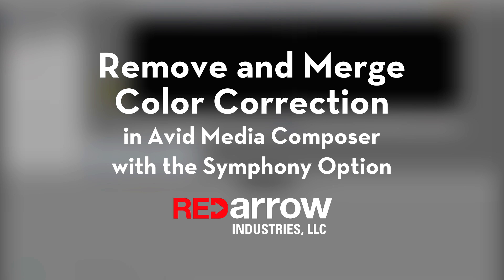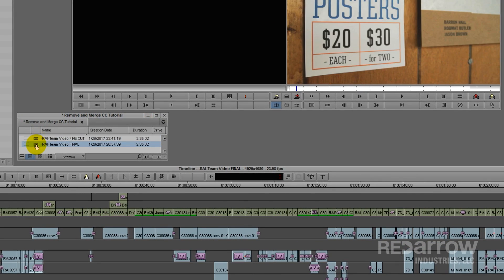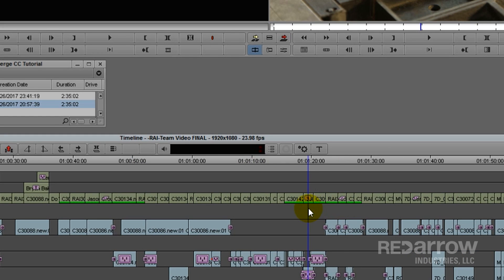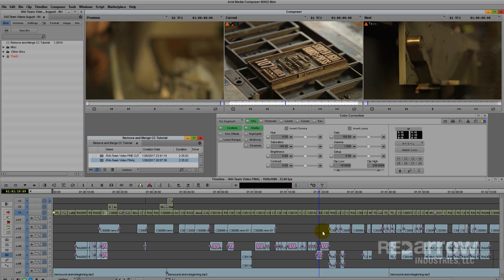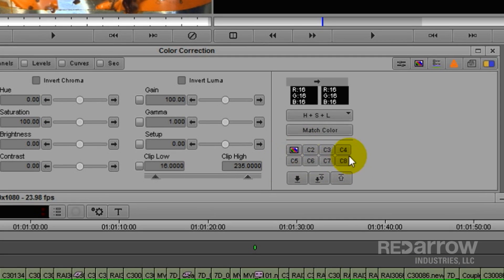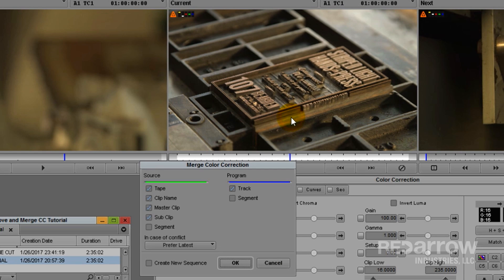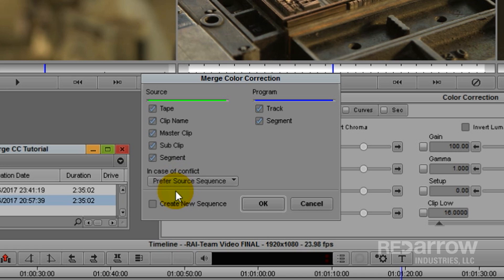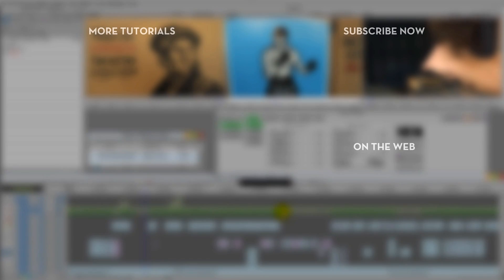Remove and Merge Color Correction in Avid Media Composer with the Symphony option.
This Tutorial will show you a way to instantly remove another editor’s color correction with a single click of the mouse.  As well as, offer a quick way to copy color correction to a new or updated sequence with the Merge function in Avid Media Composer using the Symphony option.